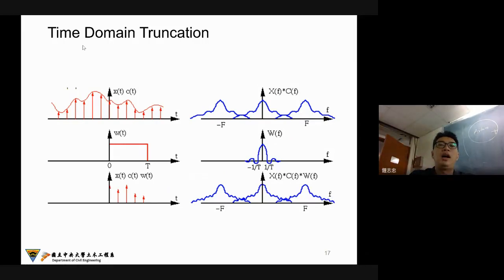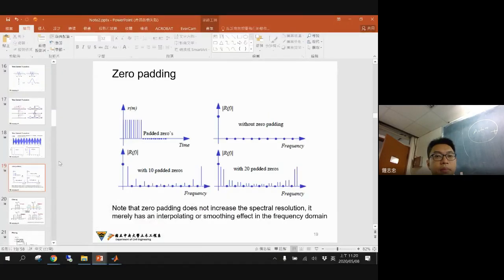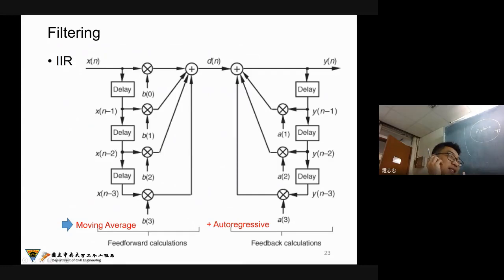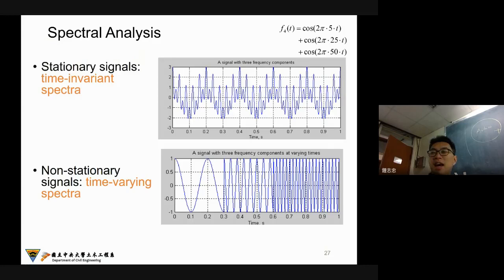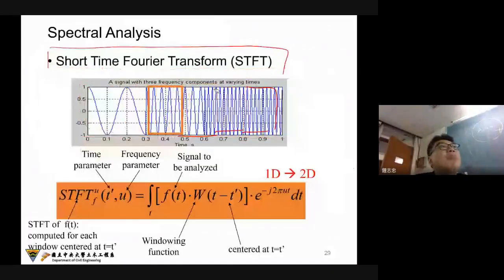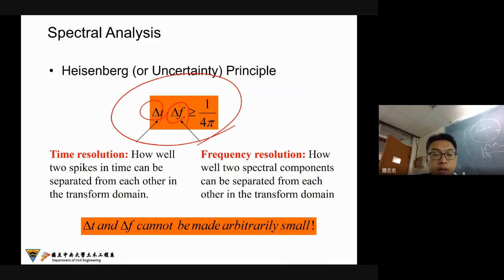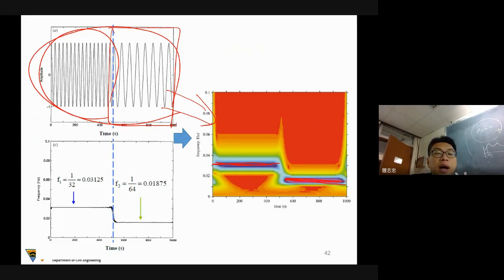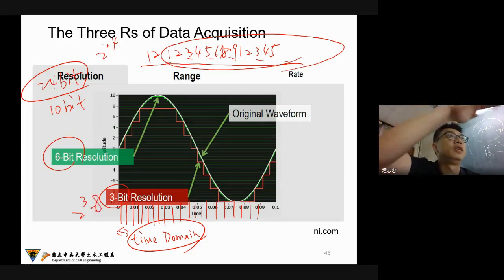2020MonitoringClass2020 05 07 Part2